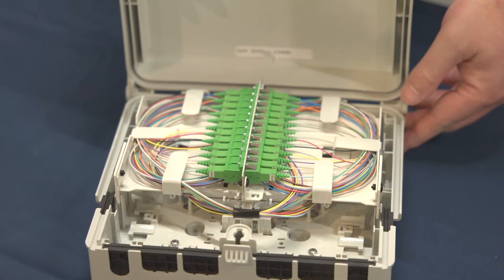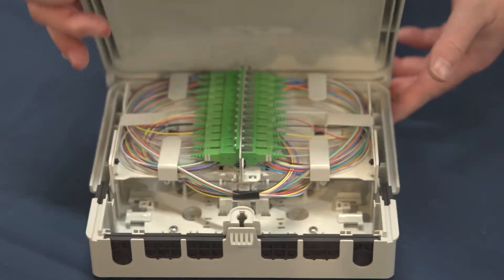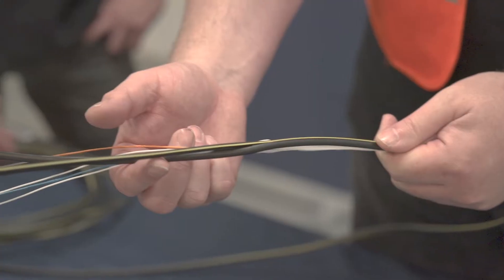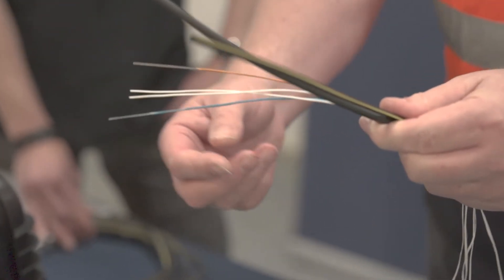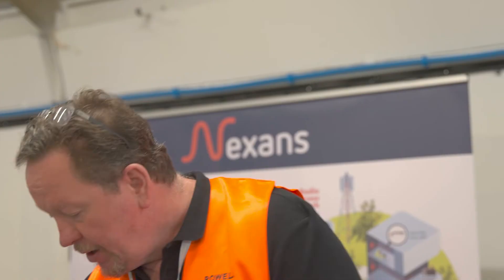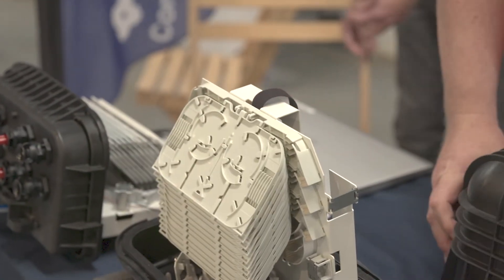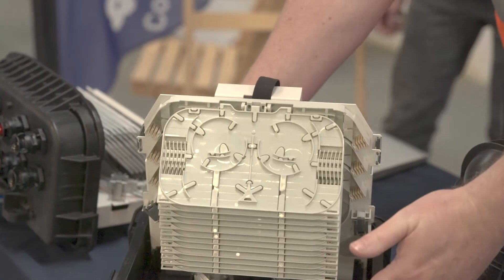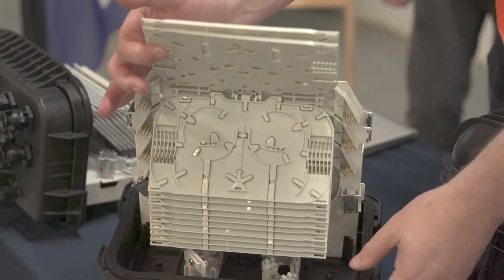Nexans at Hyperoptic 2022